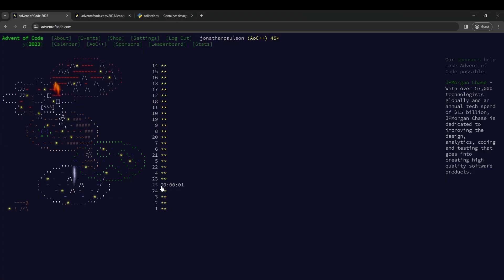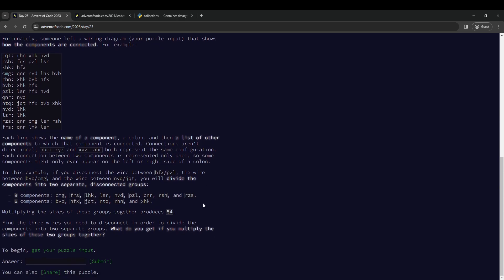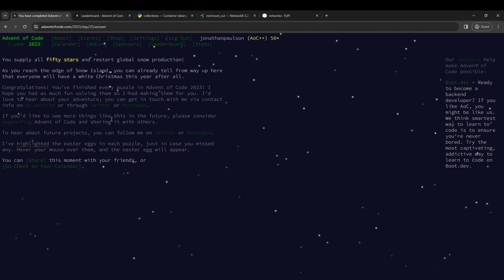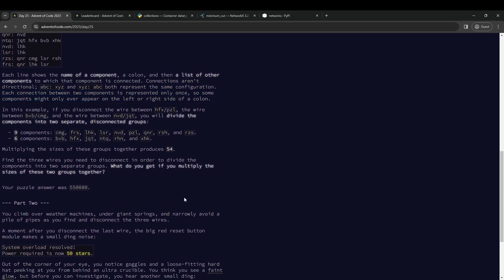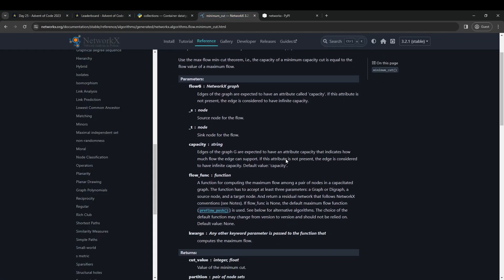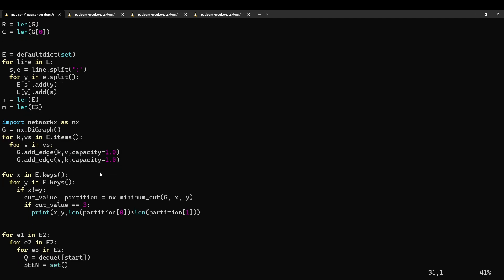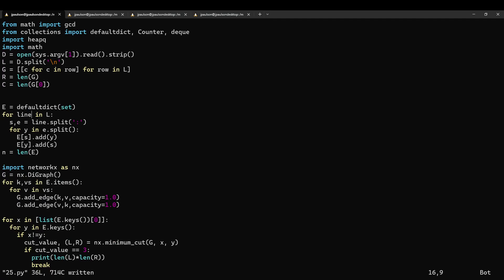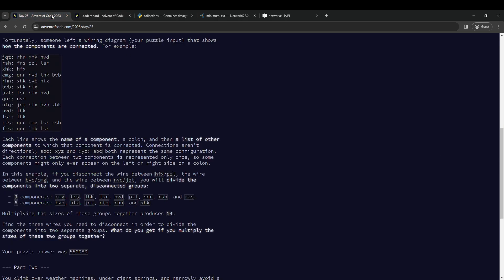Advent of Code 2023 - Day 25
I placed 5th overall. I finished two points behind #4 and 8 points ahead of #6; very close race!

I'm a little sad to have reached for a library (networkx) today to solve the problem rather than doing it myself. But I'm also sad to have not reached for the library sooner :) Is there a nicer solution that takes advantage of the guarantee that the min cut is size 3?